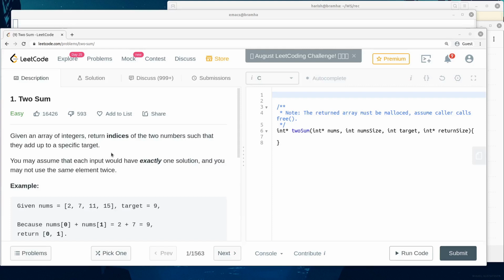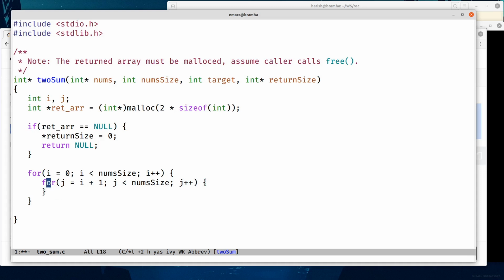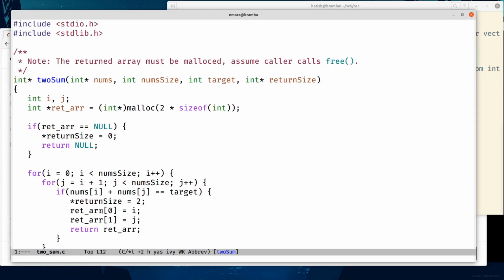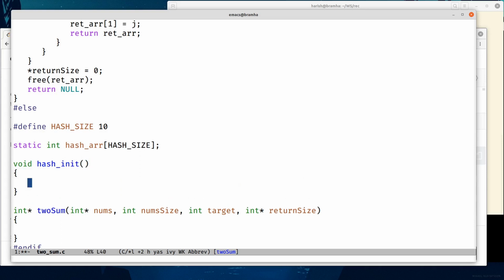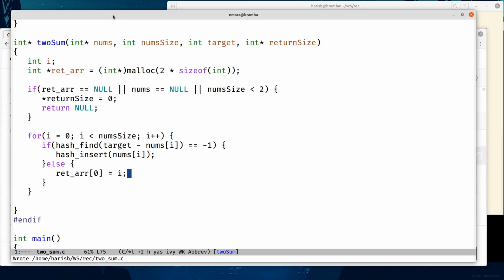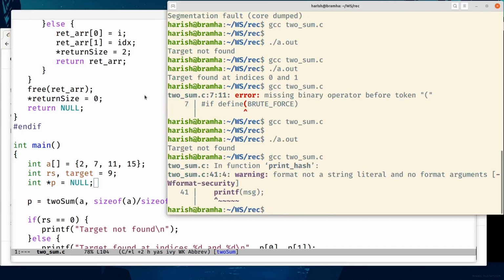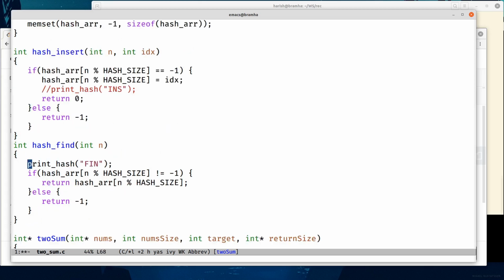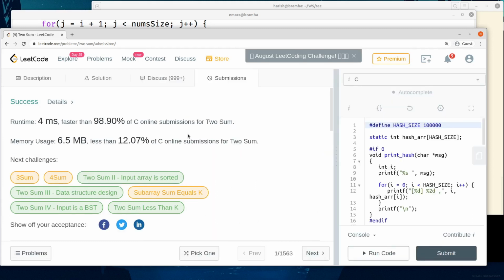Two sum | leetcode - 1 | harishnote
Two sum solution leetcode problem number - 1 in c language